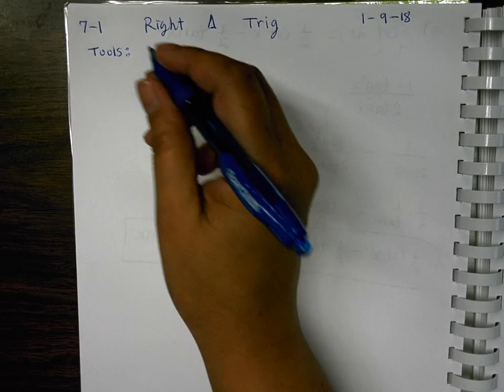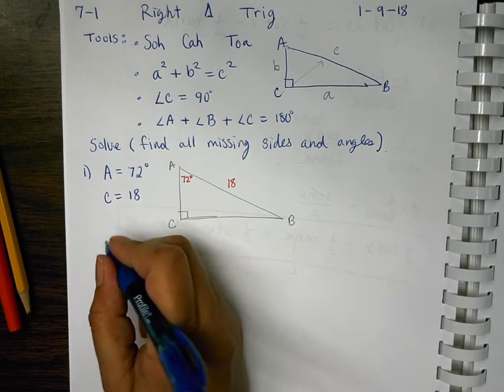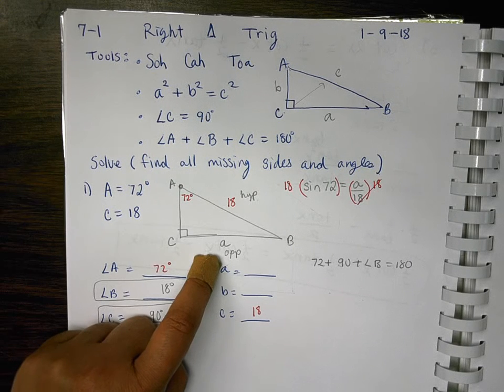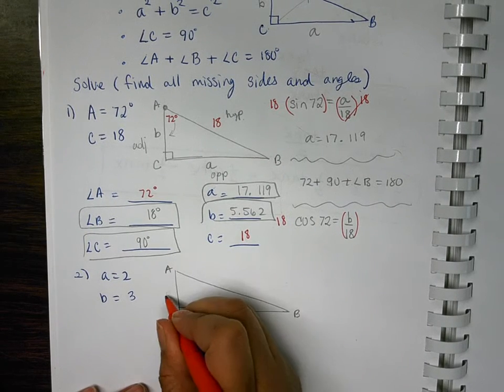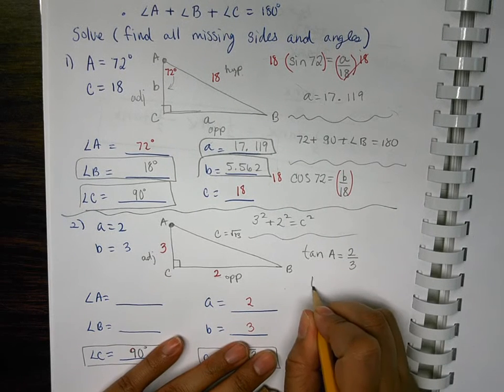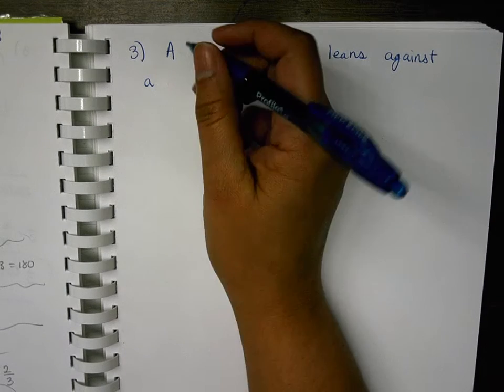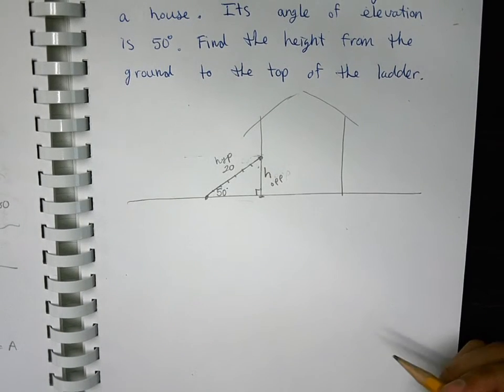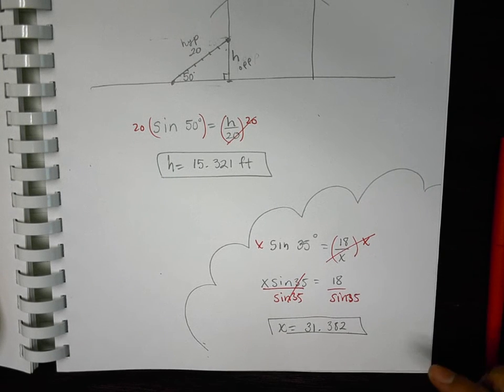Adv Math 7 1 Torres